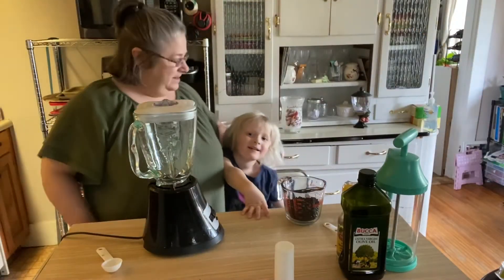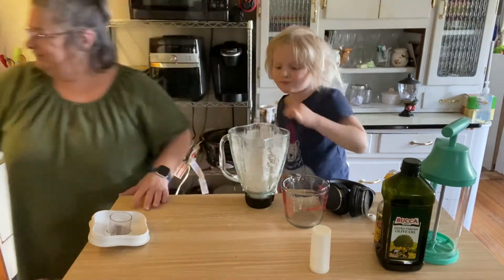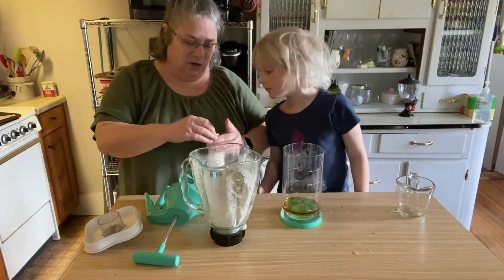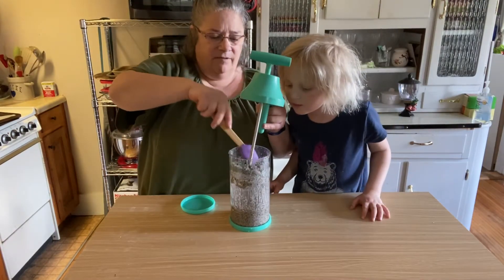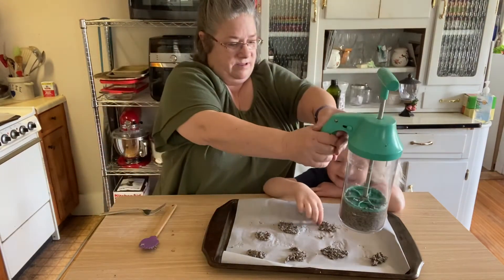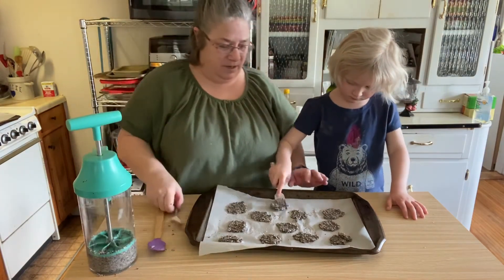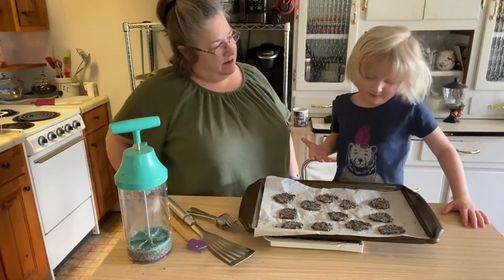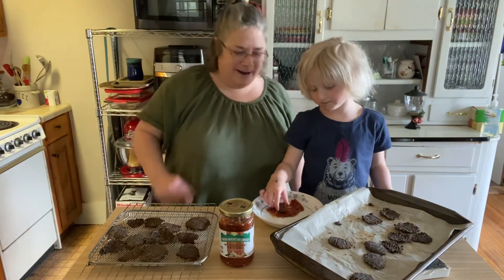Lily-Rose Kindergarten Cook: Homemade Black Bean Tortilla Chips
Homemade Black Bean Tortilla Chips are healthy and easy to make. They're a refreshing change from ordinary chips made from corn or potatoes!